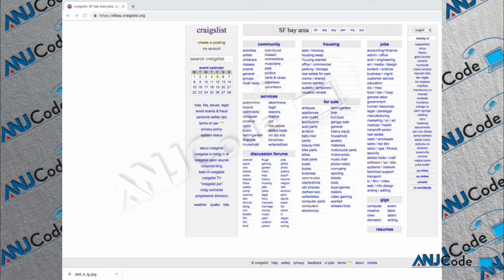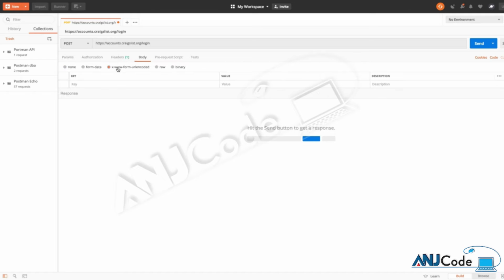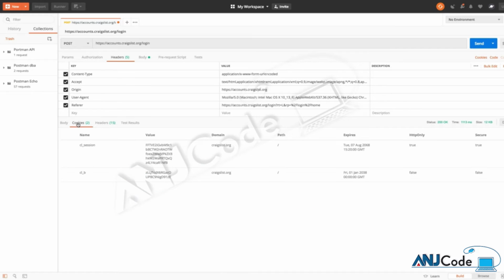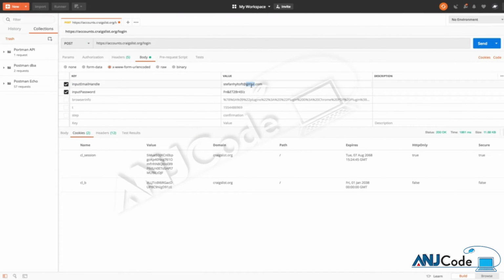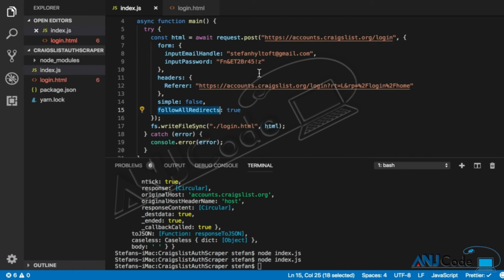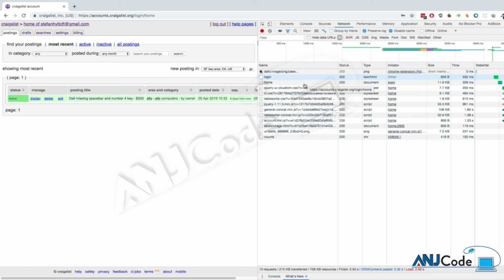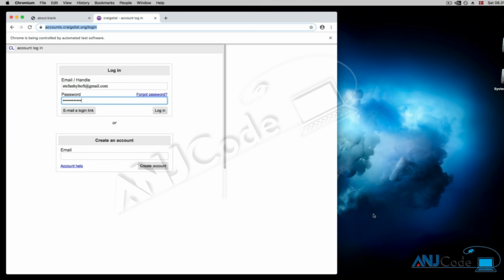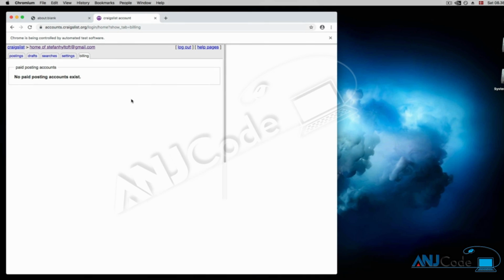6- Scraping Sites with Authentication | Node.js Web Scraping Tutorial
6- Scraping Sites with Authentication | Node.js Web Scraping Tutorial
Chapters

0:00 Intro to authentication scraping project
1:50 Looking at Login request
5:40 Recreating login in Postman
17:20 Creating our login request in Nodejs
34:00 Using Puppeteer instead of Request